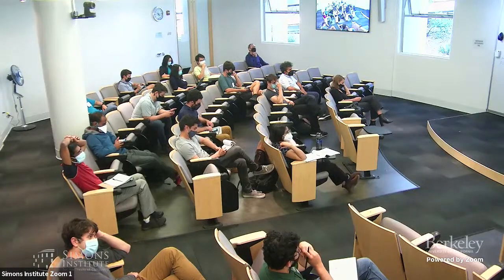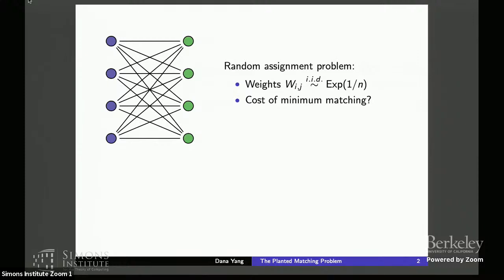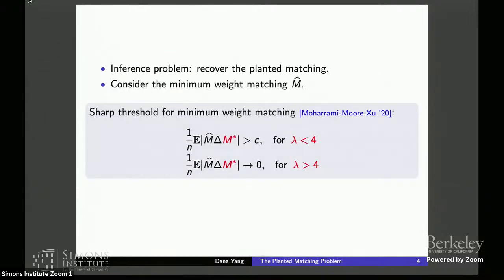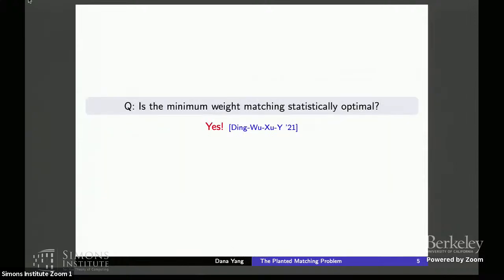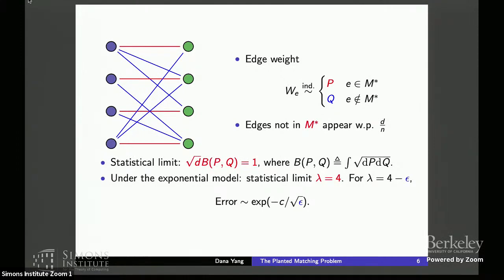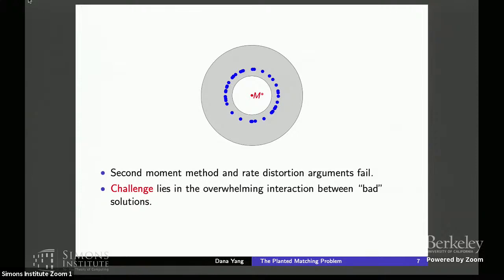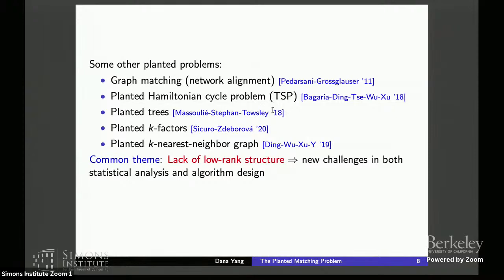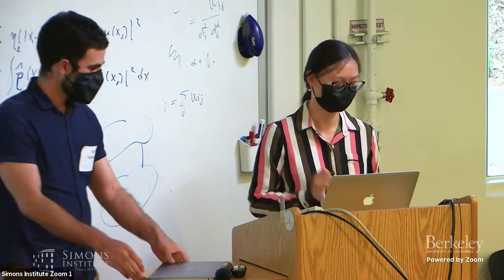Sharp Threshold for the Planted Matching Problem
Dana Yang (Cornell University)